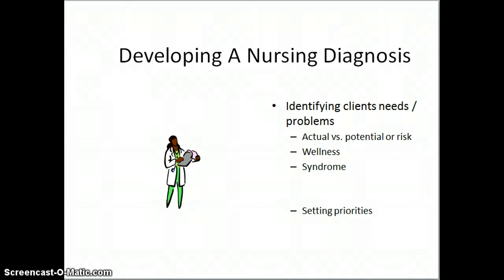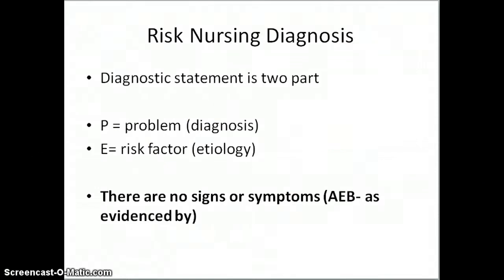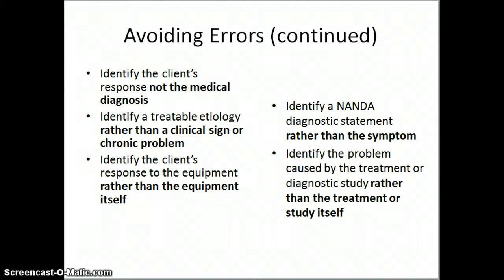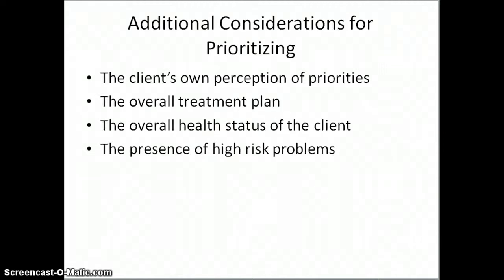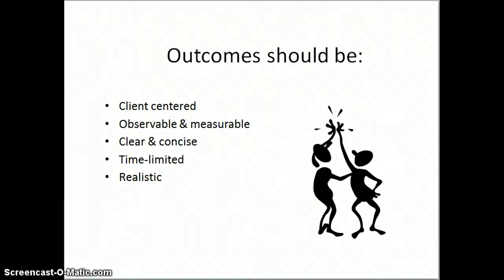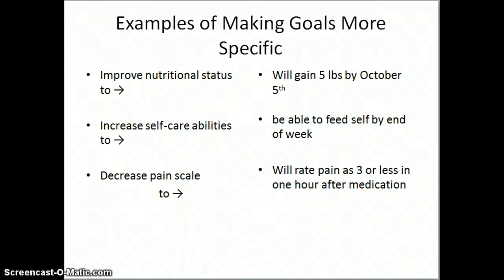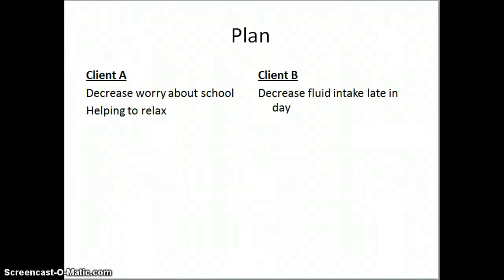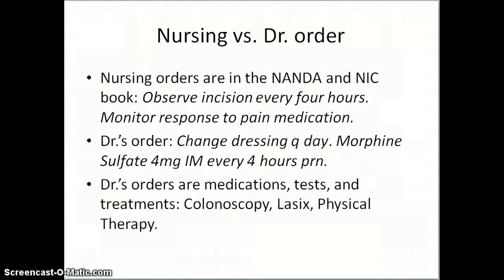Nursing process part 3